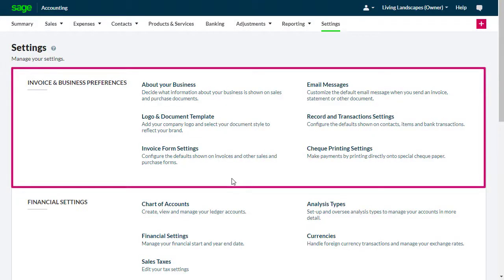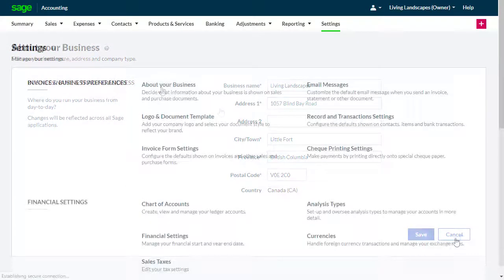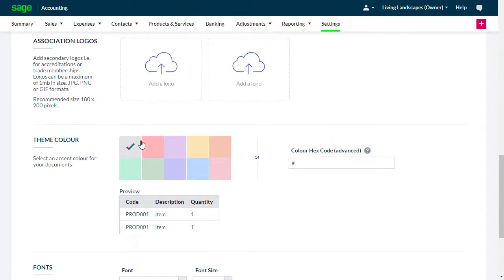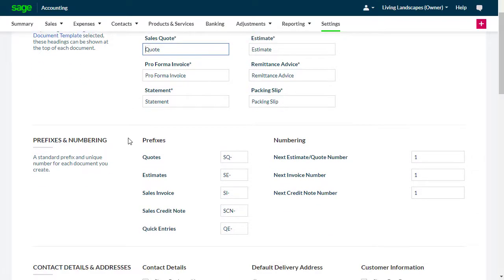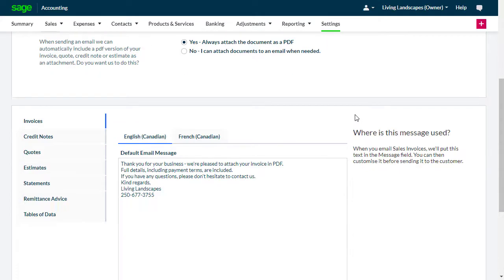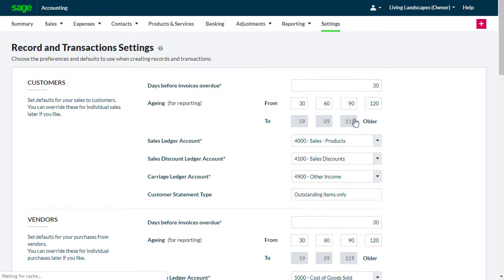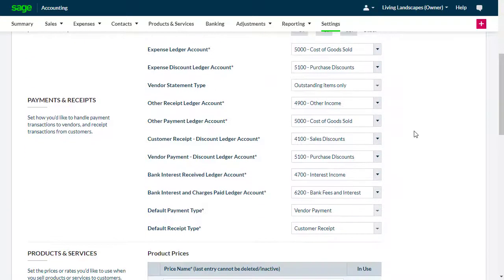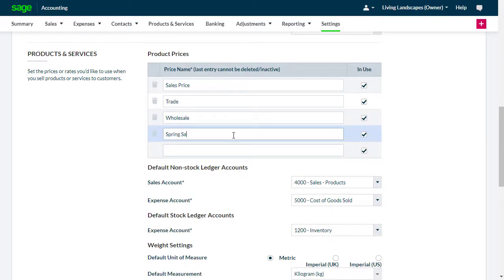Sage Accounting - How to Customize your Invoice Forms and Emails (Canada)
This video describes how to personalize the wording, style, logo and colours of your invoice forms and emails in Sage Business Cloud Accounting.